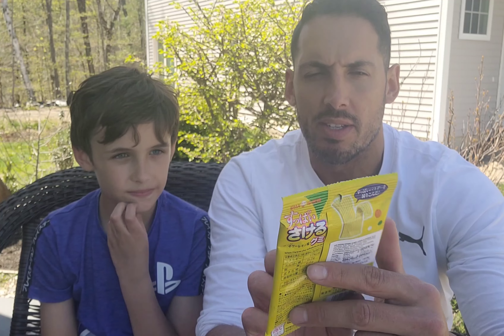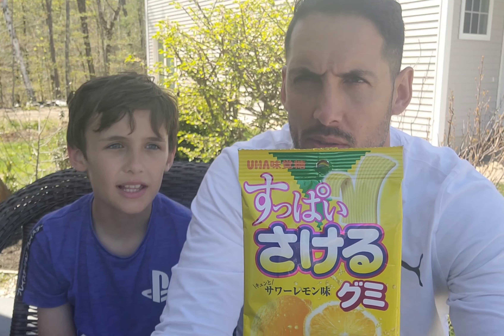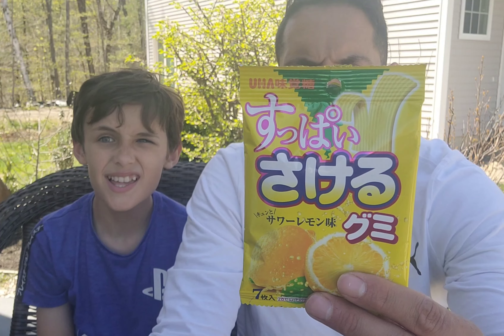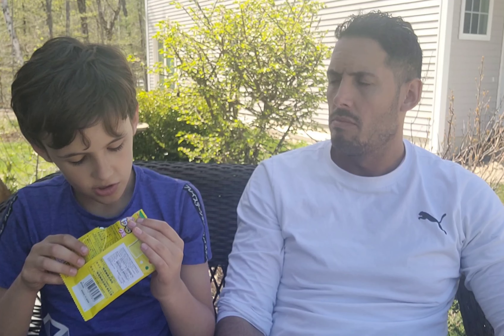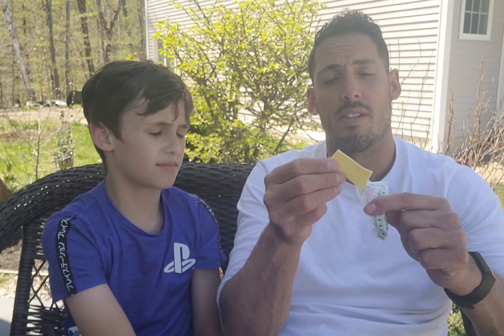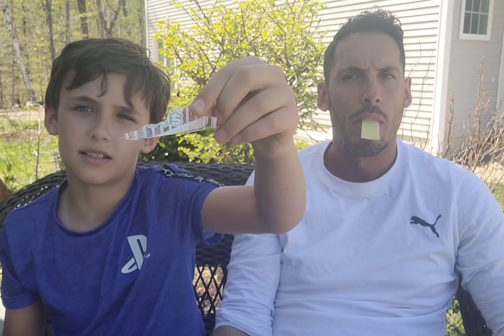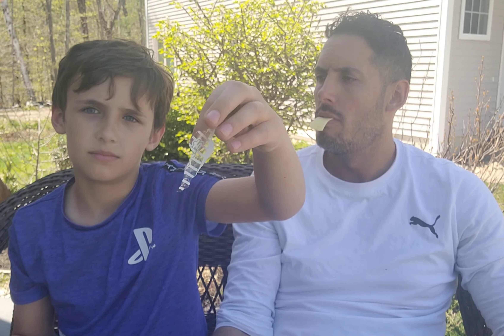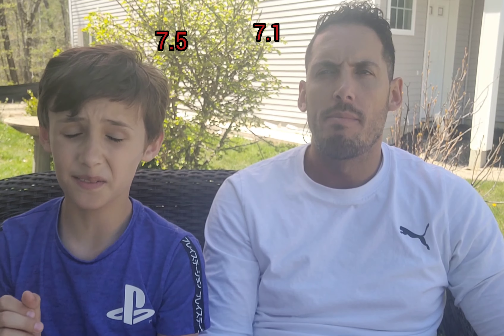May 14, 2022